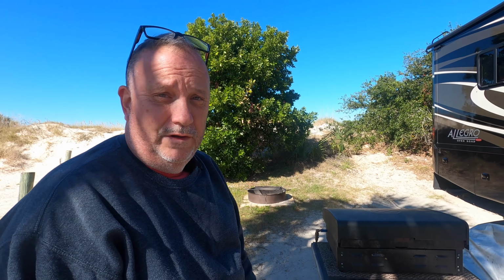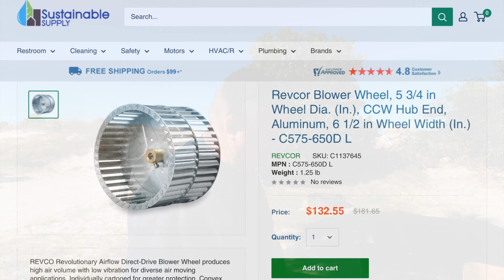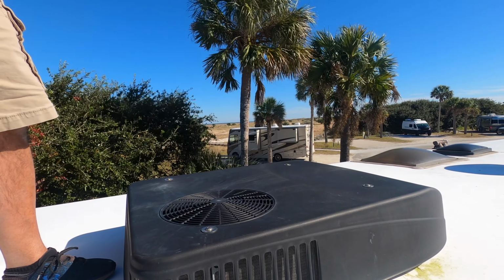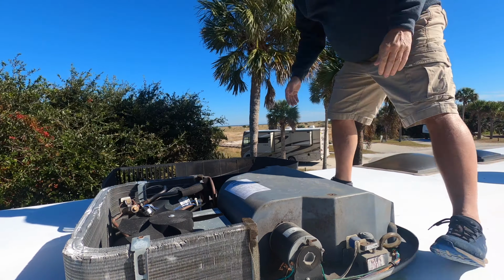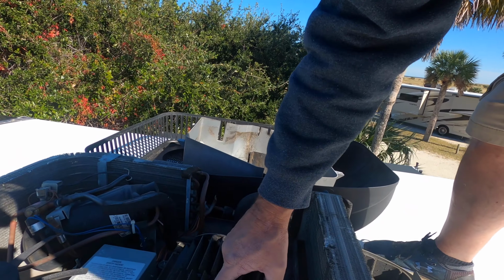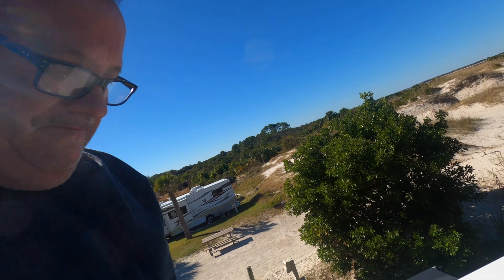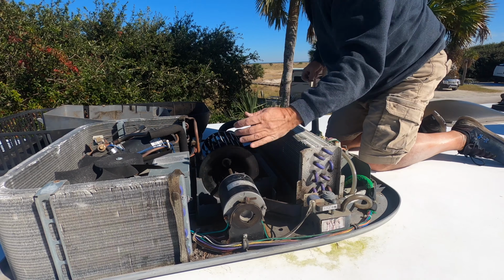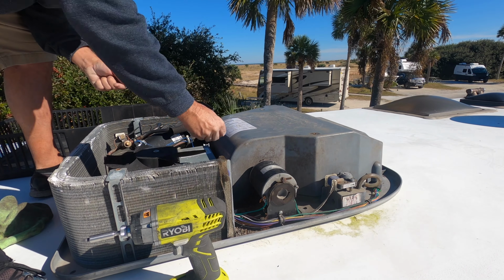Easy Coleman Mach 8 AC Blower Fan Replacement (Squirrel Cage)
Randy walks you through the Coleman Mach 8 AC blower fan (or squirrel cage) replacement in this Sunday Solution.  What a racket the blower fan makes when it goes!!! Our blower fan on our Coleman Mach 8 rooftop AC went again, luckily the blower fan replacement on our rooftop coleman mach 8 is ❇️LINKS❇️ ⏬⏬⏬ below ⏬⏬⏬ pretty simple to replace. You will want to be sure to carry at least one extra blower fan (squirrel cage) . If you know, you know!!!
and give us a THUMBS UP👍 👍!

      🚩All of our content is free, but if you want MORE
        We would love to get to know you better and this is the best way!!

       ❇️❇️LINKS❇️❇️ Related to This Video:
❇️Coleman 1472A1191 Wheel Package Blower
❇️ Ryobi P215K1 18-Volt ONE+ Lithium-Ion Cordless 1/2 in. Drill/Driver Kit with (2) 1.5 Ah Batteries, Charger, and Bag
❇️DEWALT FlexTorq Impact Driver Bit Set, 40 Piece Set
❇️MILWAUKEE ELEC TOOL 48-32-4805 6" #2 Sq. PWR Bit
❇️MILWAUKEE ELECTRIC TOOL 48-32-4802 Shockwave 6" Power Bit Phillips #2
❇️ 303 Multi-Surface Cleaner - Safely Cleans All Water Safe Surfaces

🎥 How to Fix Clogged RV Black Tank Flush | RV Black Tank Cleaning | Full Time RV Living (4K)
🎥 HOW TO INSTALL RV AC | COLEMAN MACH 8 AIR CONDITIONER INSTALL ON MOTORHOME | FULL TIME RV

🎼 The City Lights By Konstantin Garbuzyuk